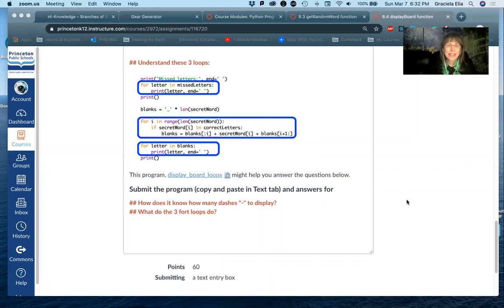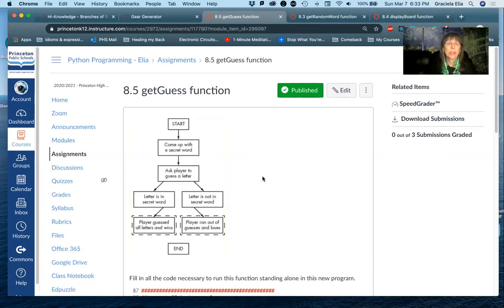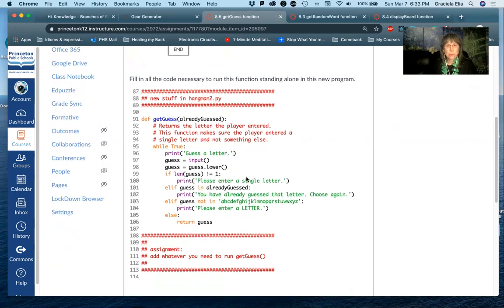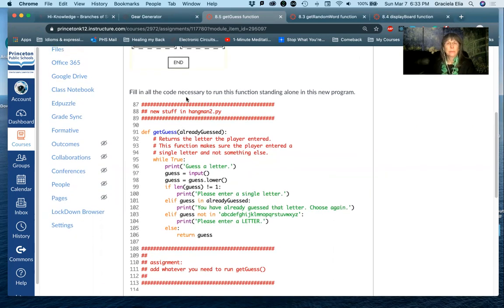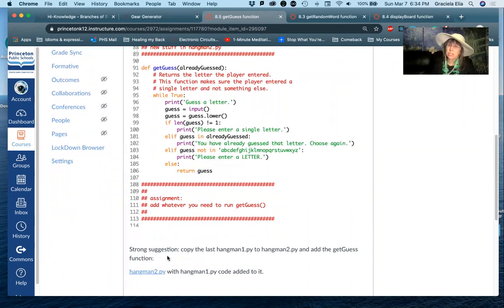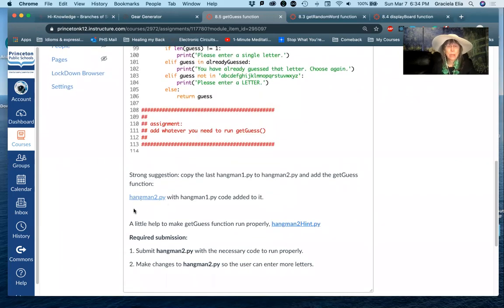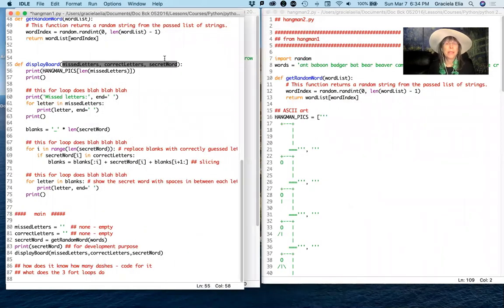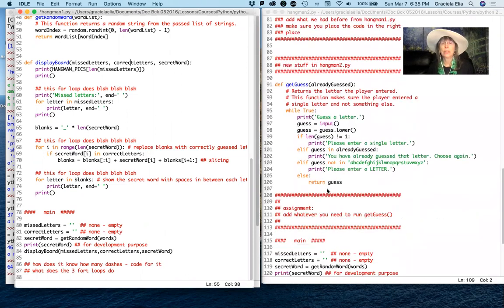8.5 getGuess function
Strong suggestion: copy the last hangman1.py to hangman2.py and add the getGuess function:

hangman2.py with hangman1.py code added to it.

A little help to make getGuess function run properly, hangman2Hint.py

Required submission:

1. Submit hangman2.py with the necessary code to run properly.

2. Make changes to hangman2.py so the user can enter more letters.